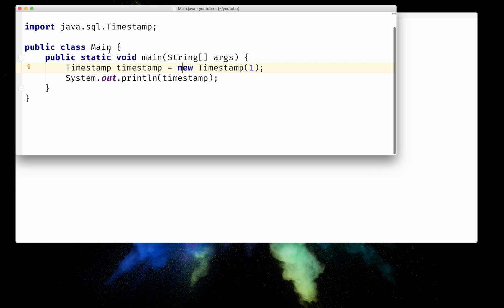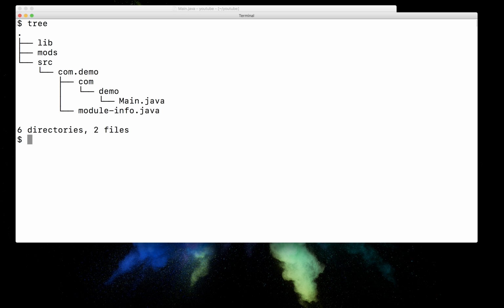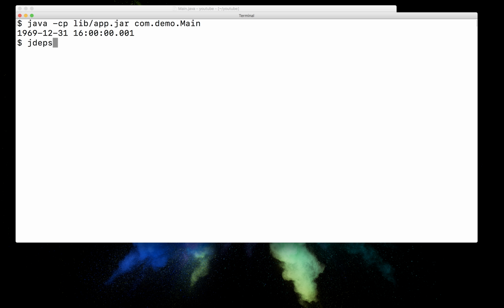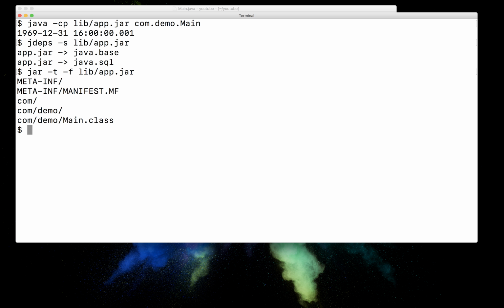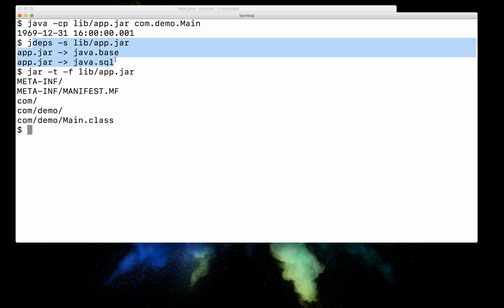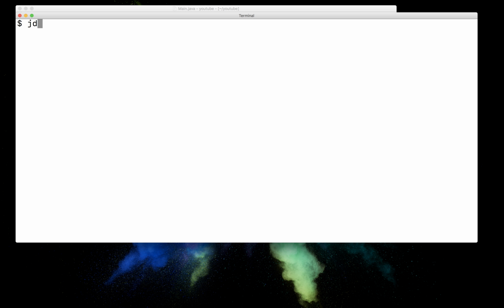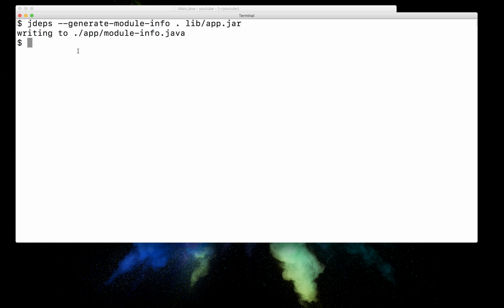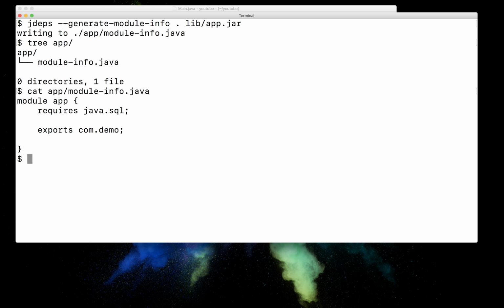Java 9 - Module System - jdeps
In this presentation we take a look at the jdeps tool and how it can help us with migrating to the module system.